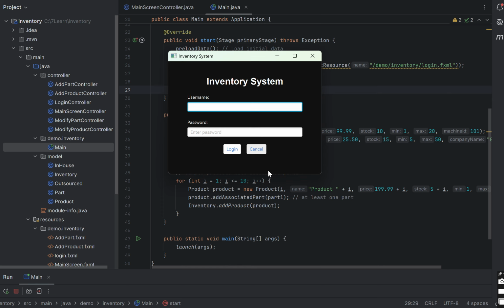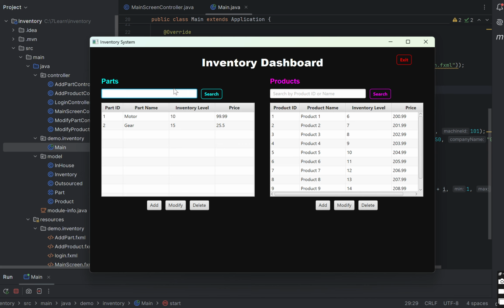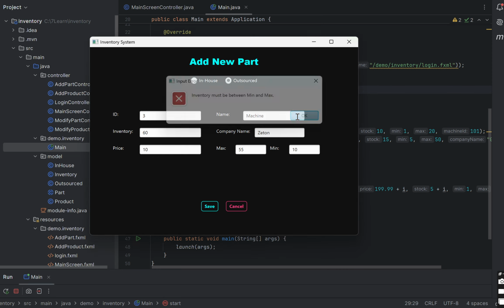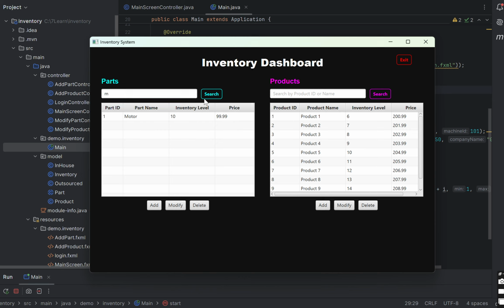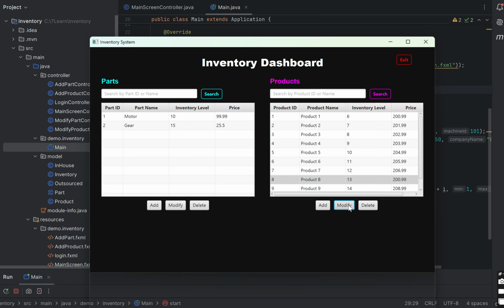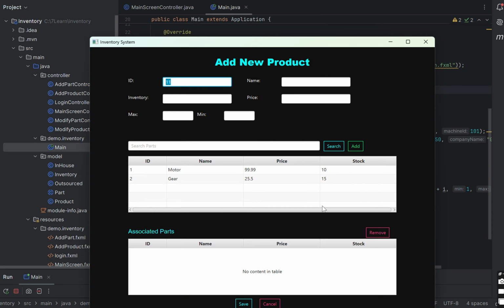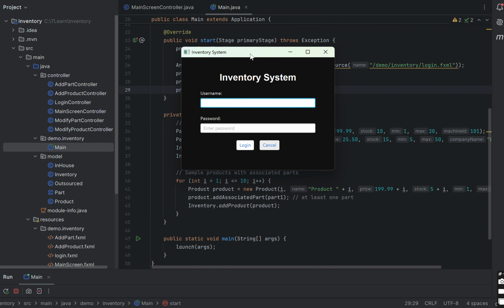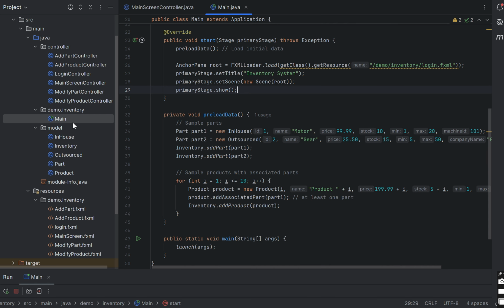ADP-WORKSHOP 4 and 5